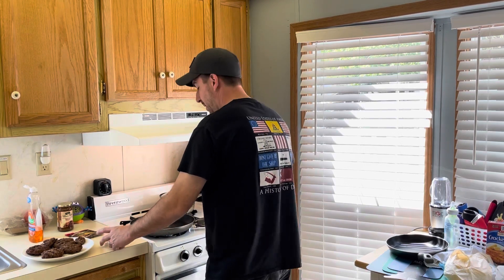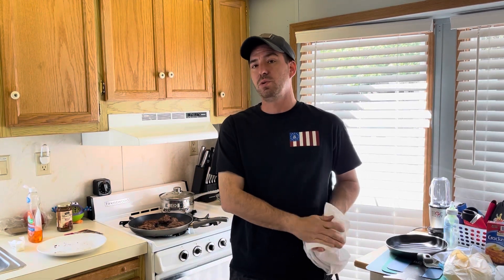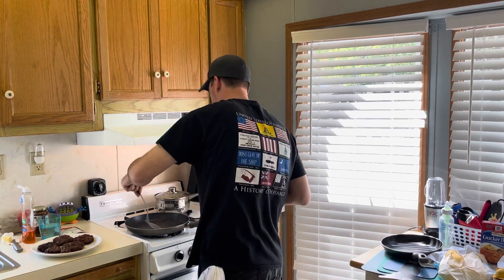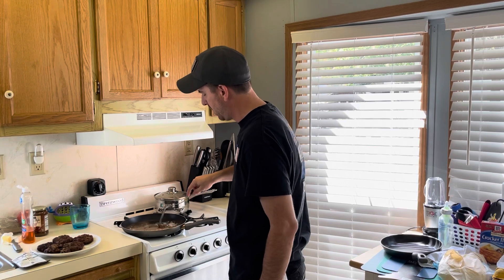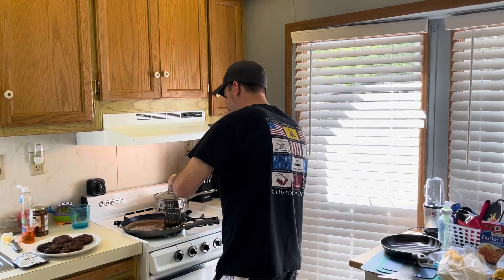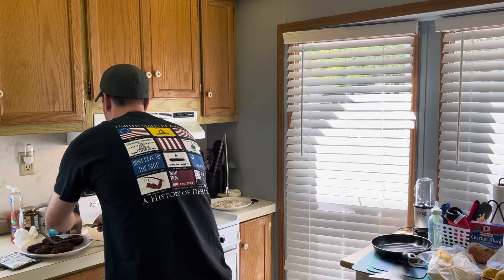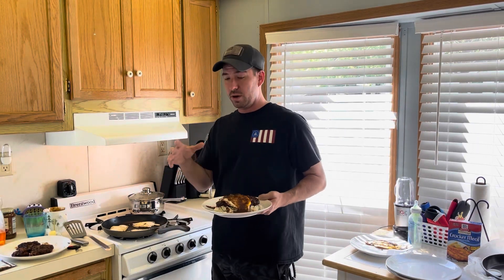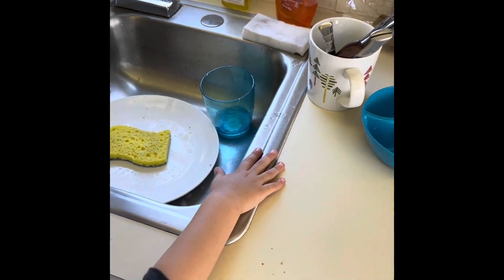Cooking Time! | JR's Loco Moco Breakfast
We do some cooking as JR shows one of his favorite meals to make! Easy cook and cleanup.